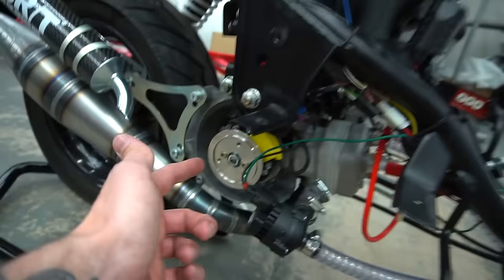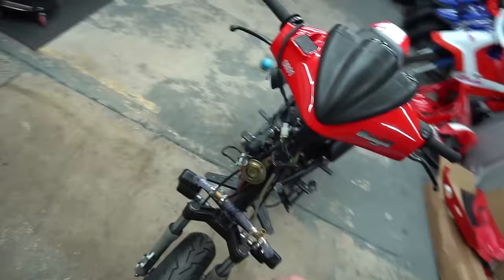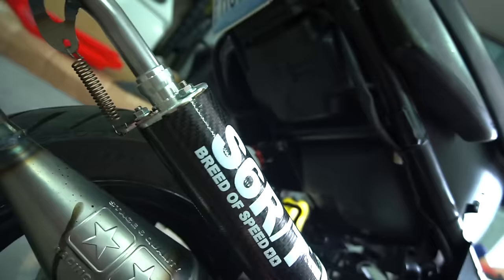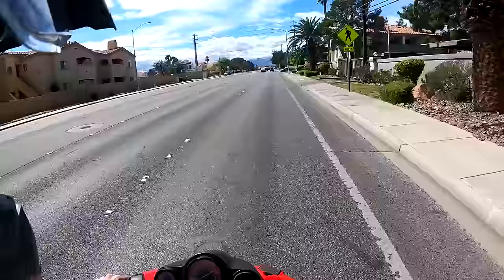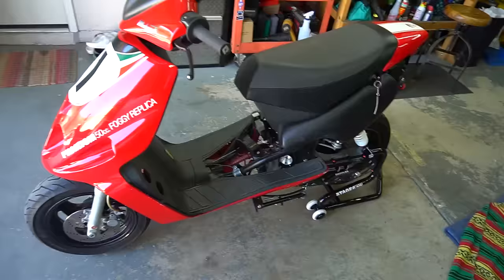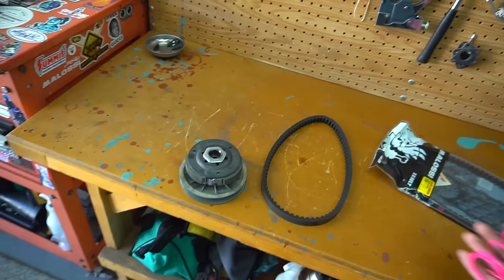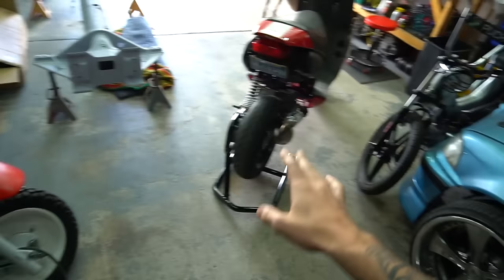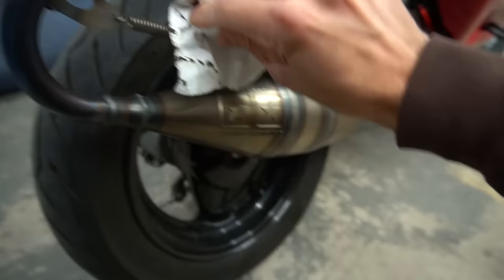I Doubled the Power of my Scooter! Phantom F12 70cc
THE F12 FIRST RIDE. INSANE!
After rebuilding my Malaguti phantom f12 and going to a water cooled conversion, I finally got to put my Stage 6 70cc MK2 Racing engine to the test!
Inner rotor ignition is a game changer!